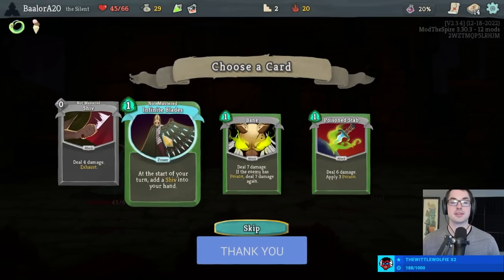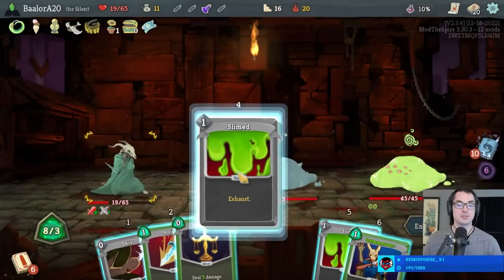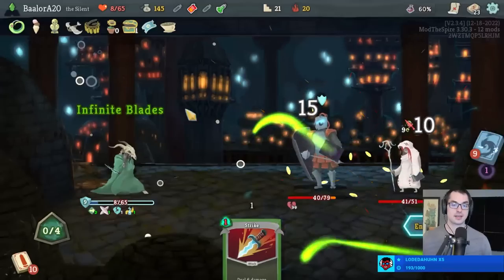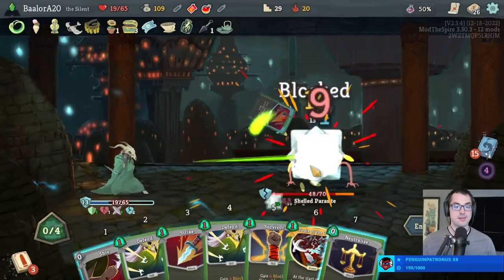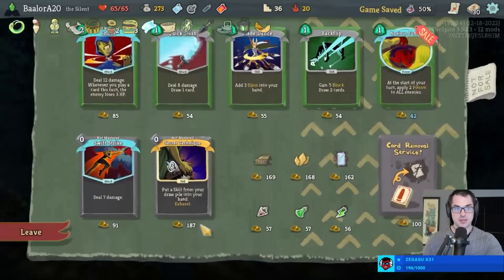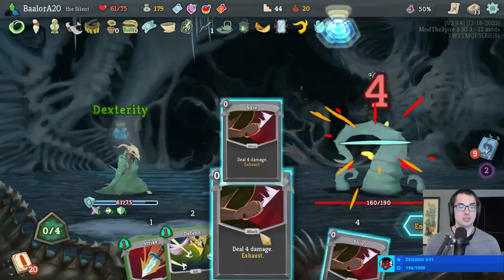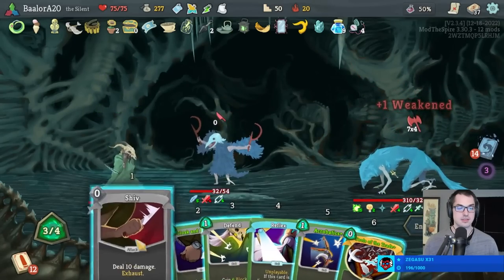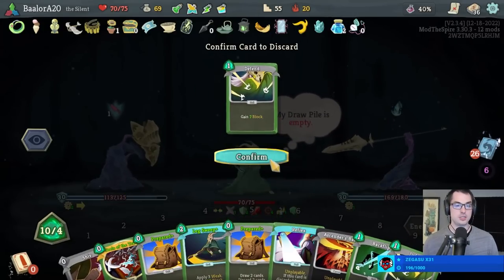Unstoppable Shivs!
Just how good is Kunai with lots of Shivs and draw?

In this Slay the Spire gameplay, Baalorlord does an Ascension 20 run with Silent. First, he gives tips on choosing a path and a starting bonus. Later on, he explains his decision for each card he chooses and why it's important to the build. Towards the end, he gears up for an epic Heart fight you don't want to miss. Watch till the end to see if this deck wins it all!